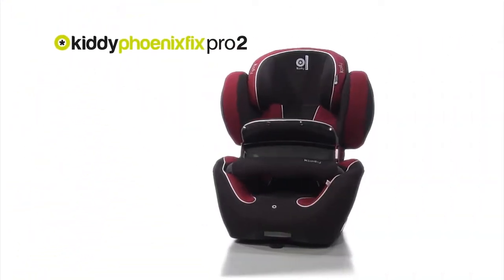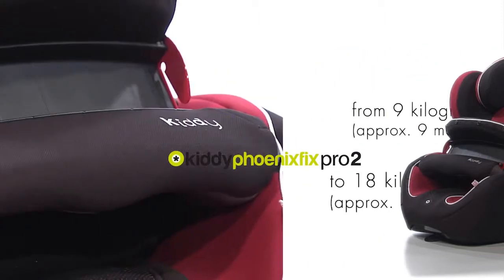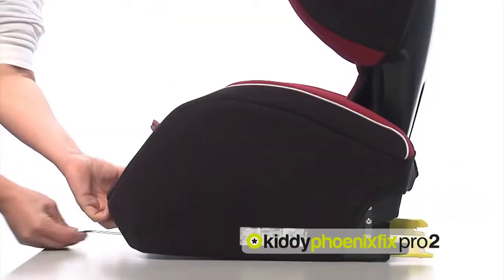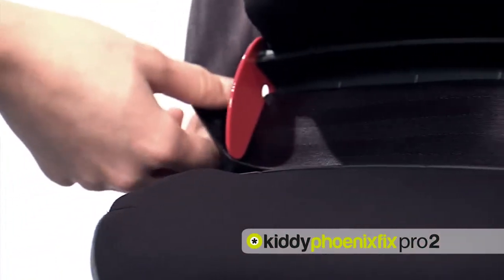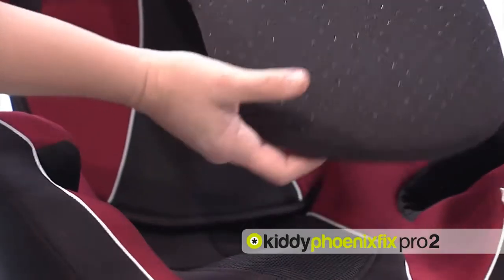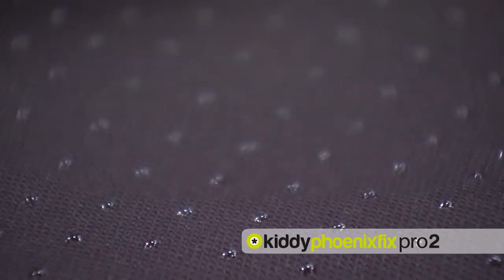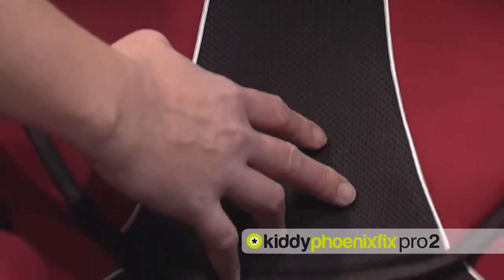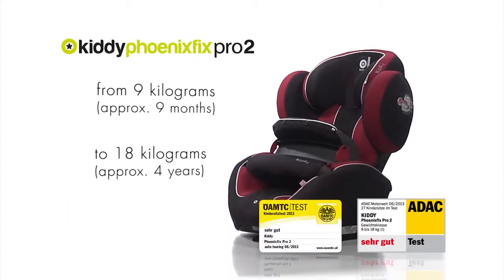Car seat kiddy Phoenixfix Pro2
Najsigurnija autosjedalica IKAD prema testiranjima ADAC 2013.

Sa najvišim ocjenama u svim testiranim kategorijama, Kiddy PhoenixFix Pro2 proglašena je najsigurnijom auto sjedalicom za djecu do četvrte godine.

Ovo je bilo prvi puta ikada, da su renomirane institucije, kao što su ADAC i Stiftung Warentest, auto sjedalici dodijelile ocjenu ''Vrlo dobar'' za auto sjedalicu Grupe 1 (9-18kg). Rezultate je potvrdio i Auto Motor i Sport dodijelivši najvišu ocjenu sigurnosti.

PhoenixFix Pro2 ostvario je izvanredne rezultate sigurnosti zahvaljujući svojim jedinstvenim sigurnosnim značajkama u slučaju prednjeg i bočnog udara. Dodatno, sjedalicu je jednostavno montirati, što isključuje rizike neodgovarajućeg rukovanja.

U slučaju sudara, dijete se naginje preko prednjeg štita, pokreti i štit umanjuju sile kojima je dijete izloženo prilikom sudara.

Roditelji ne mogu pogriješiti: autosjedalice sa prednjim štitom su jednostavne za montiranje. Dijete sjedne, učvrstite štit, i to je to. Pojasevi također nisu komplicirani, ali isto tako moraju biti čvrsto stegnuti kako bi se osigurala djetetova sigurnost prilikom vožnje. Roditelji često dopuštaju djeci više slobode u autosjedalici nego što je to potrebno"

Glavne značajke proizvoda:

    Isofix sustav
    Koristi se od 9kg – 18kg odnosno 9 mjeseci do 4 godine. Podešavanje visine naslona za glavu
    Pojačane bočne zaštite
    Podesiva visina sjedišta
    Poluležeči položaj
    Pojačana zaštita prilikom frontalnog udara
    Ova autosjedalica odobrena je za uporabu u zrakoplovima
    Kiddy K-fix priključci za pričvršćivanje na Isofix u automobilu
    Materijal visokog učinka upijanja u području glave i ramena jamči najbolju moguću bočnu zaštitu.
    Udobni bočni nasloni za glavu sprečavaju da se glava naginje na stranu, bez narušavanja vidljivosti.
    Prilagodljivi naslon ako je autosjedalica montirana pomoću Isofixa, naslon se također može se podešavati
    Plastični žuti okviri za pomoć pri montiranju autosjedalice na isofix točke u automobilu mogu se kupit odvojeno, ali za  montiranje u većinu automobila nisu potrebni te se autosjedalica može montirati bez njih.